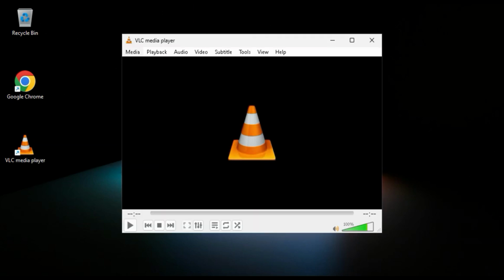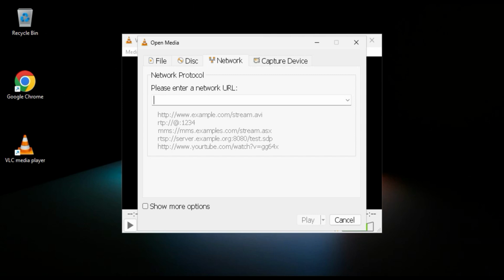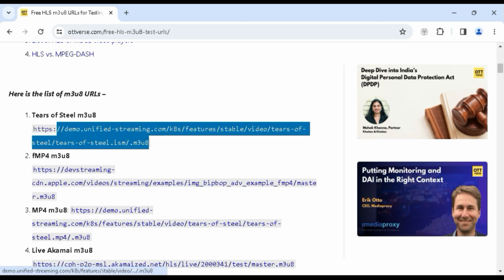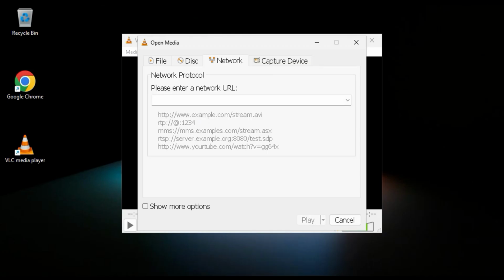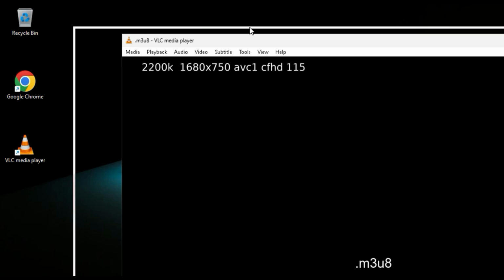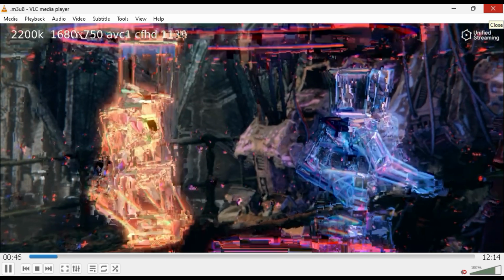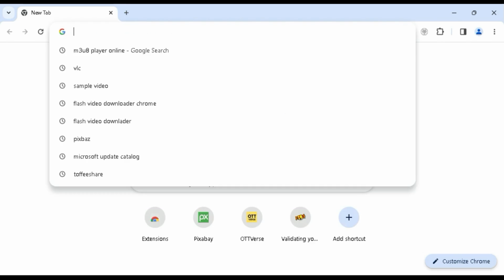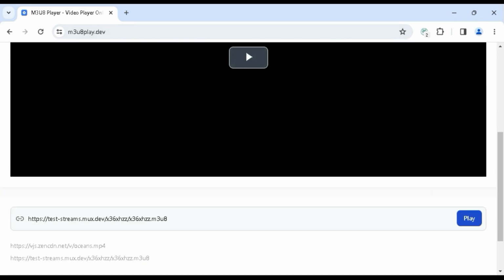How to Play M3U8 Streaming Files in VLC Media Player or Browser